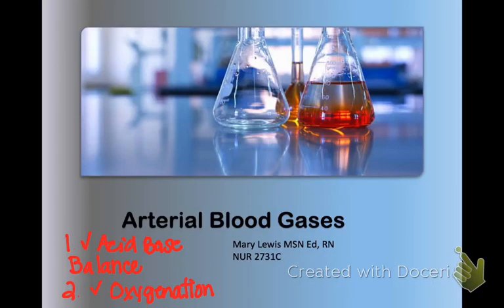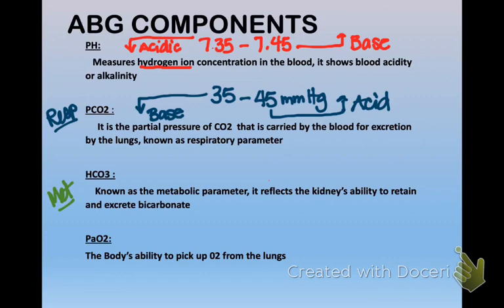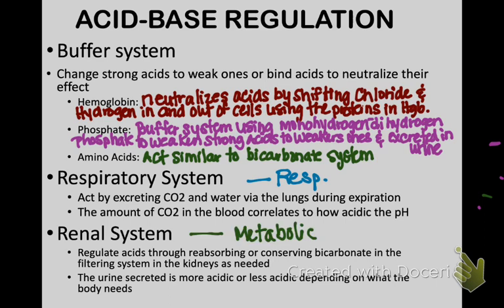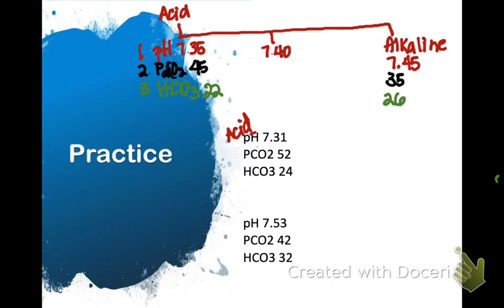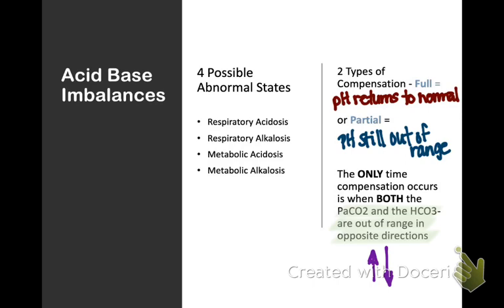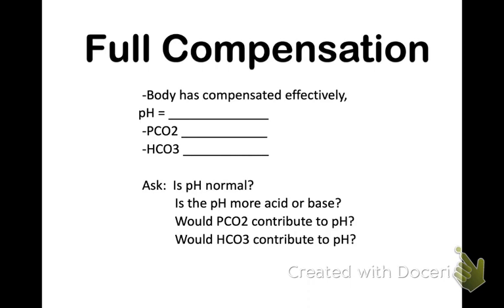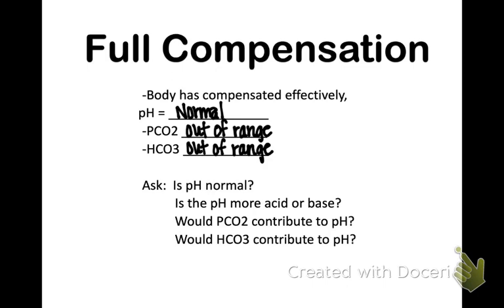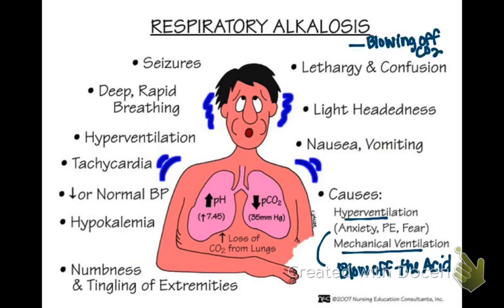Acid Base-ABGs with Compensation